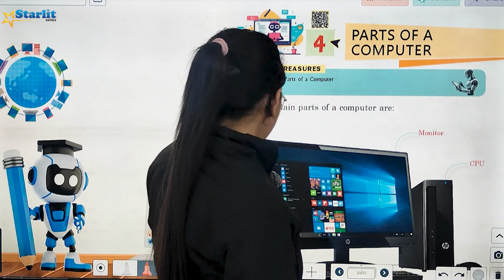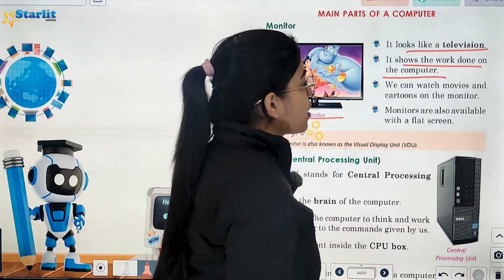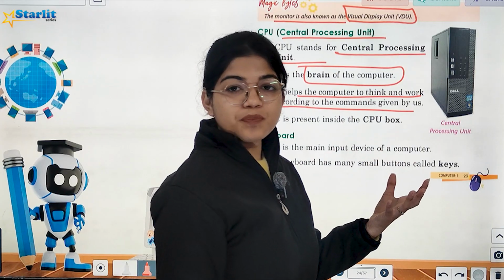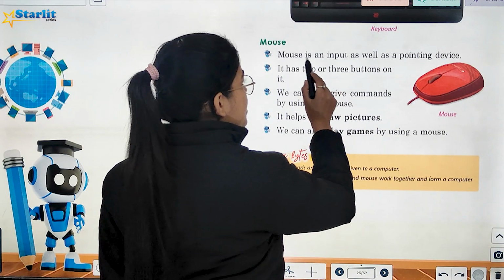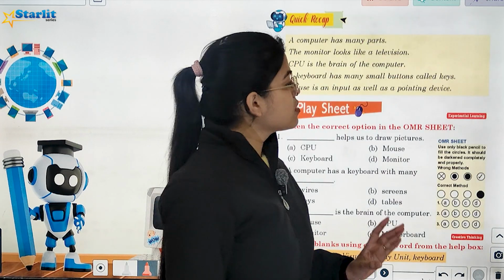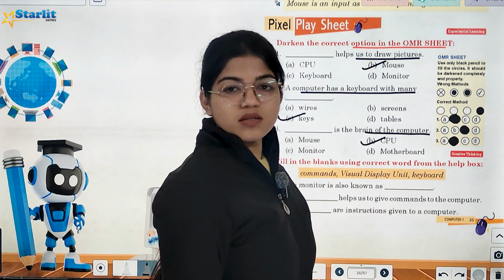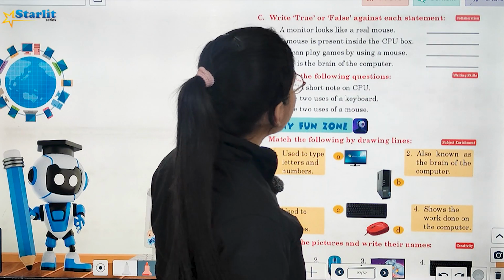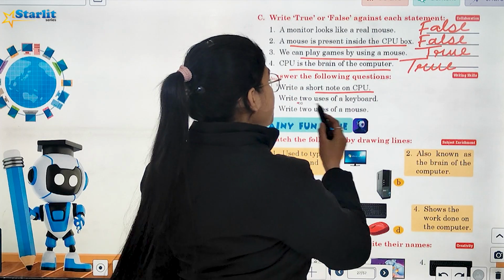STARLIT | COMPUTER-1 | CH-4 : PARTS OF A COMPUTER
COMPUTER Class-1 Video Book  "PARTS OF A COMPUTER"